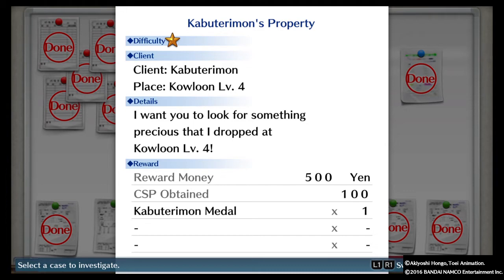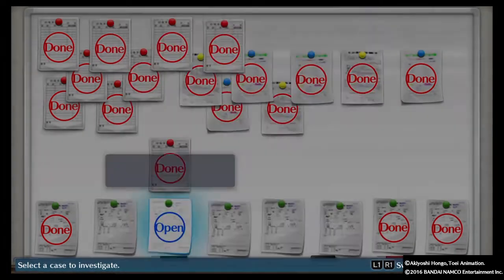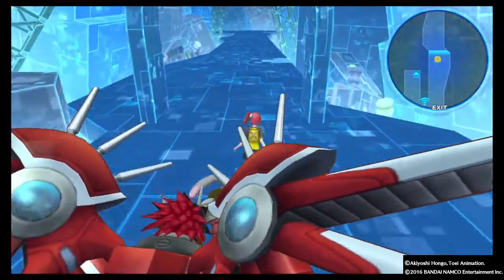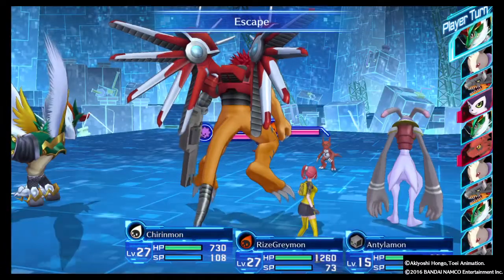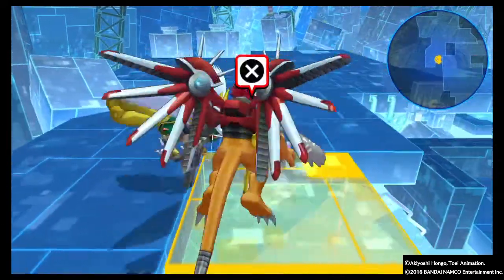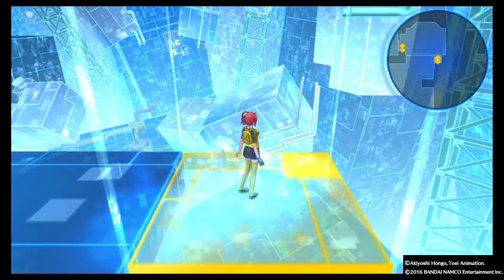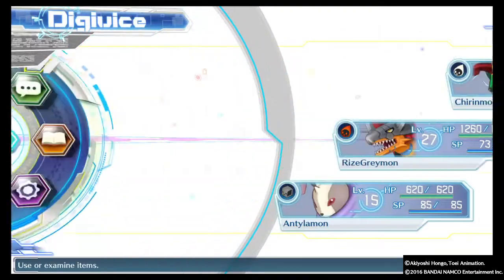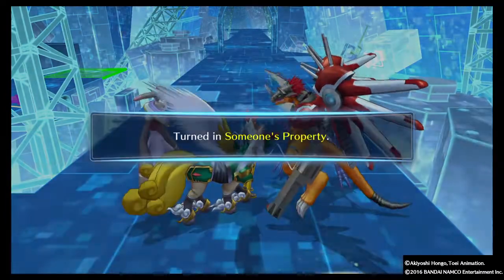DIGIMON STORY CYBER SLEUTH: Kabuterimon's Property